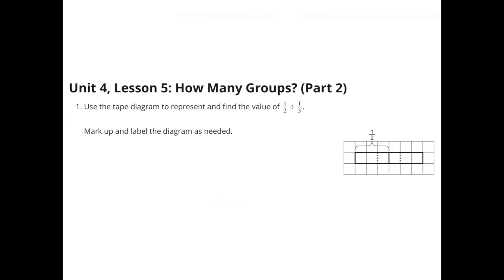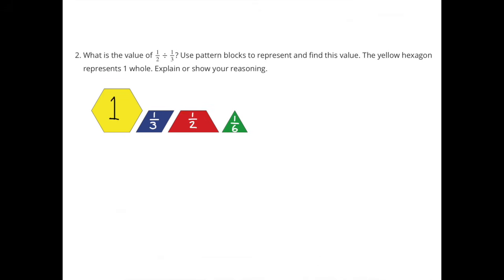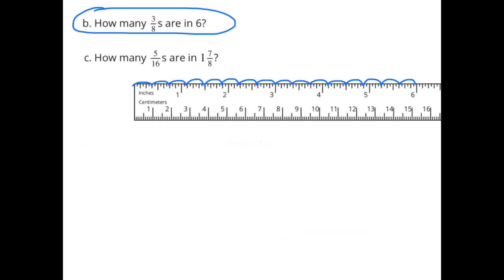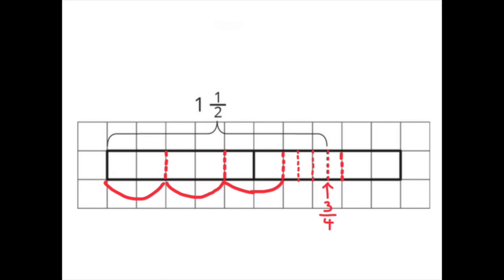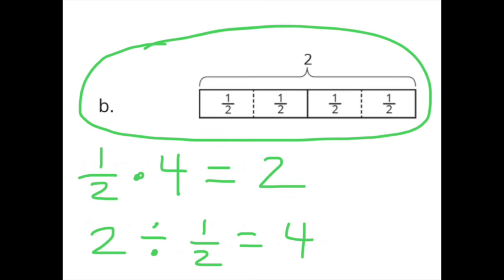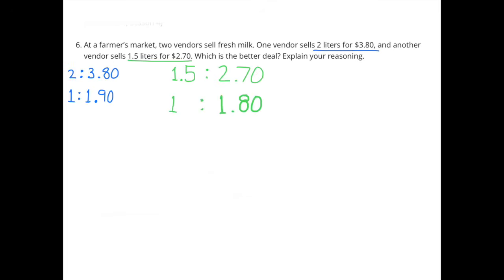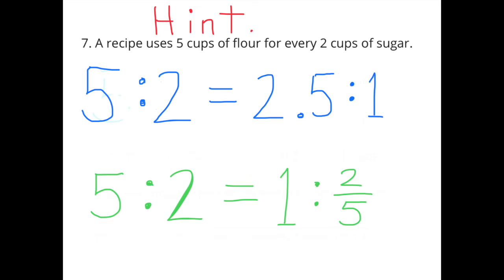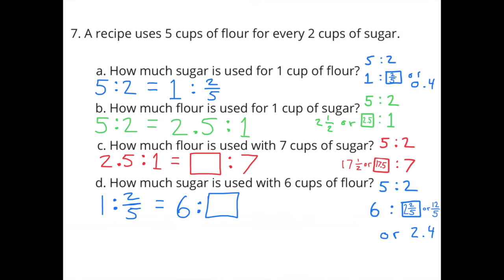😉 6th Grade IM Math, Unit 4, Lesson 5 "How Many Groups (Part 2)"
😉 Teacher and parent tutorial and support for 6th Grade Illustrative Math: Unit 4, Lesson 5 "How Many Groups (Part 2)" Review and Tutorial. Search 645math in YouTube to find this lesson fast!